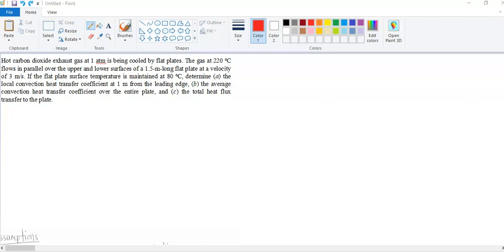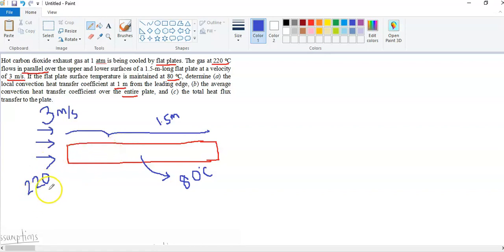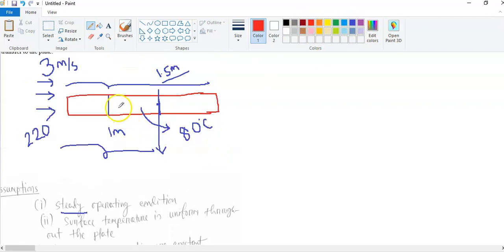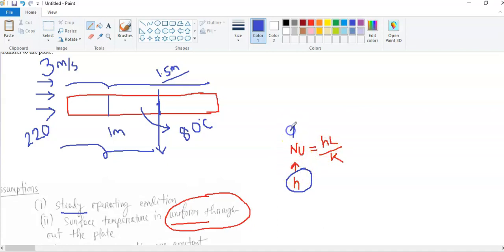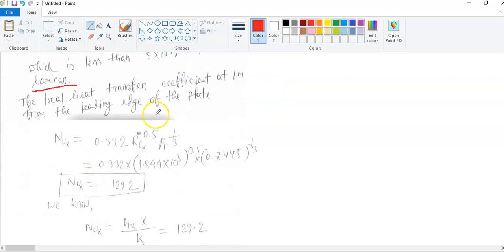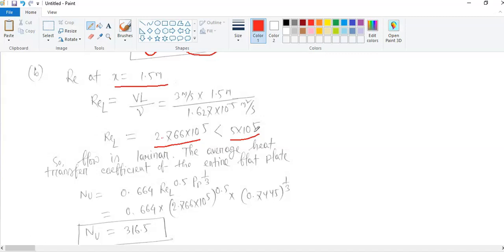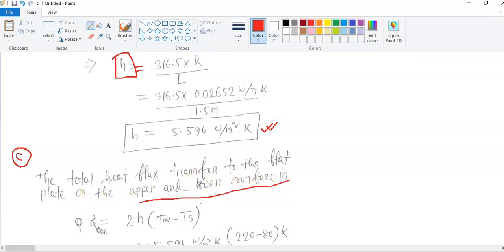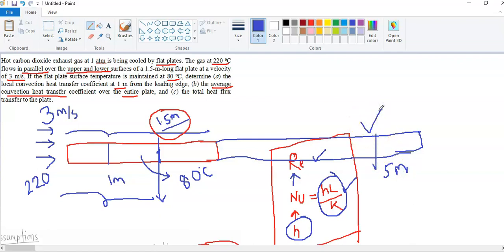Heat Transfer Lecture Q2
Hot carbon dioxide exhaust gas at 1 atm is being cooled by flat plates. The gas at 220 ⁰C flows in parallel over the upper and lower surfaces of a 1.5-m-long flat plate at a velocity of 3 m/s. If the flat plate surface temperature is maintained at 80 ⁰C, determine (a) the local convection heat transfer coefficient at 1 m from the leading edge, (b) the average convection heat transfer coefficient over the entire plate, and (c) the total heat flux transfer to the plate.